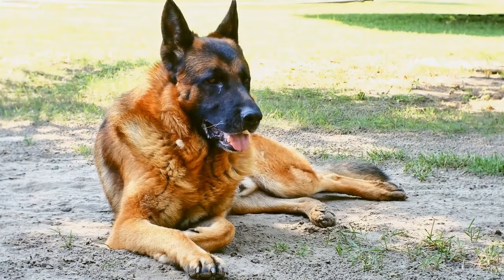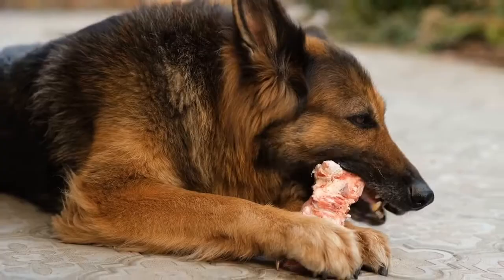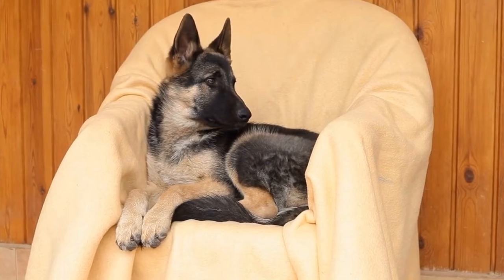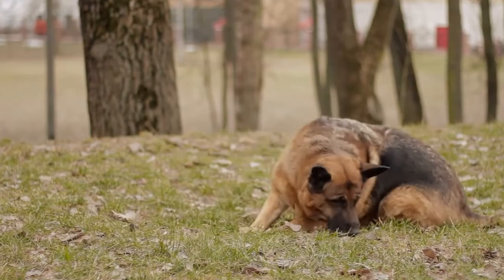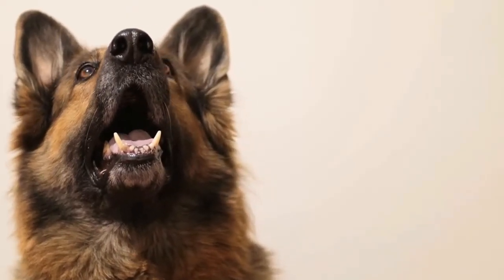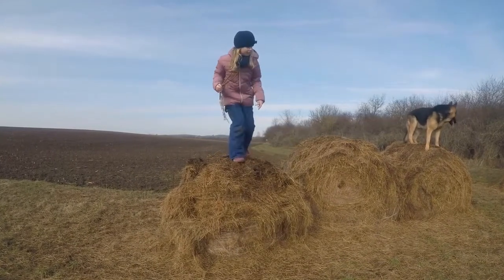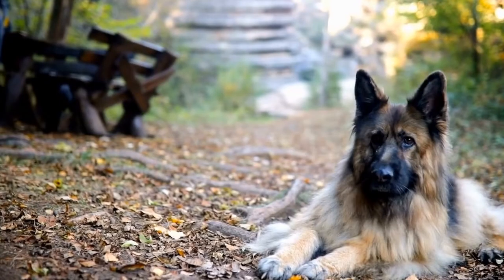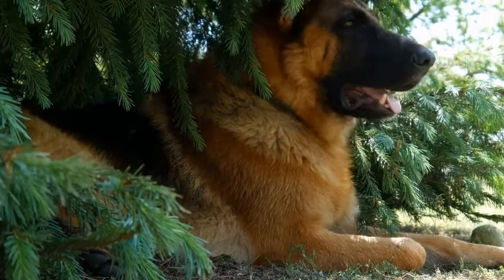Preventing Hip Dysplasia in German Shepherds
German Shepherd, hip dysplasia, prevention, responsible breeder, nutrition, weight, exercise, veterinary care, glucosamine, chondroitin, omega-3 fatty acids, X-ray, OFA, PennHIP, large breed, genetics, arthritis.